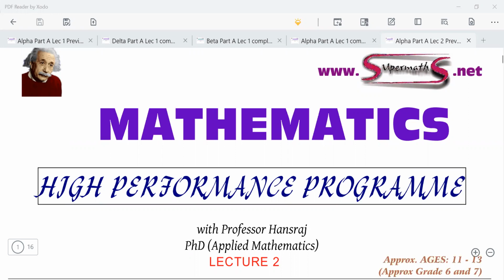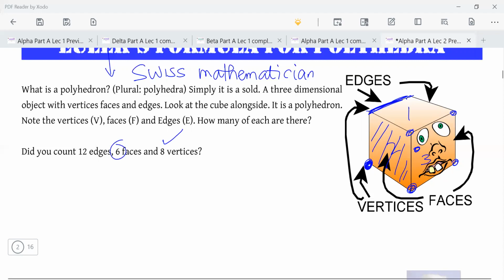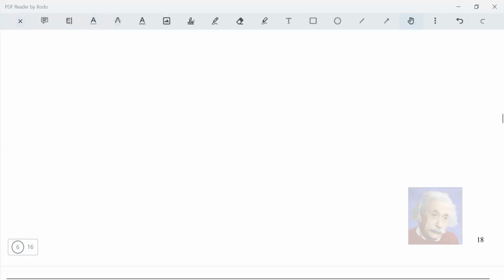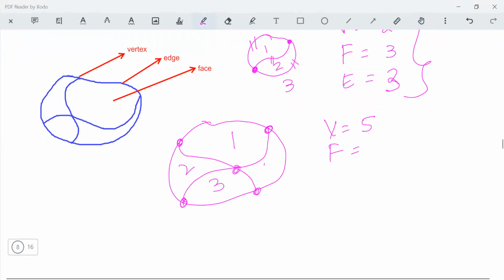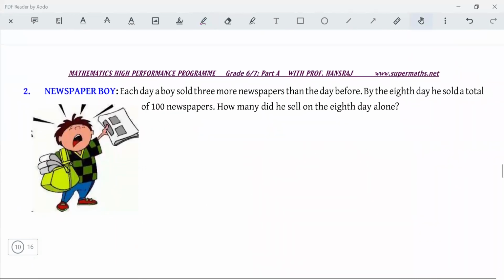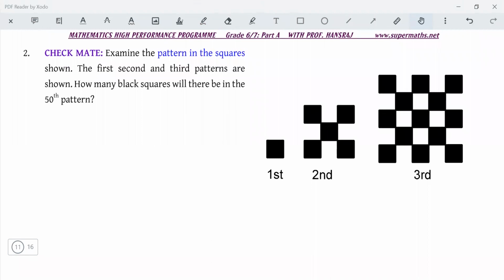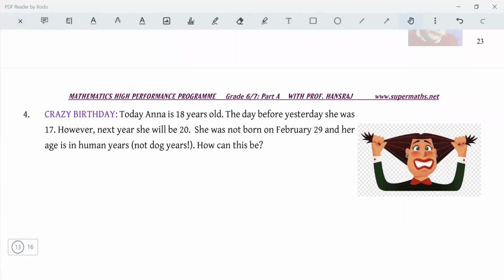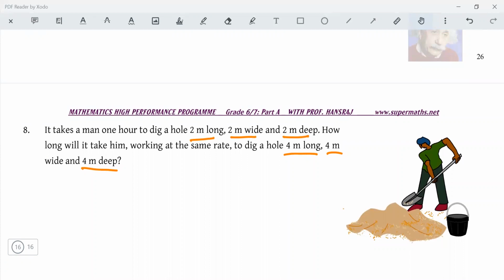Gr6 7 Preview Lec 2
Einstein Maths Grades 6-7 Lecture 2 High Performance Programme in Mathematics preview lecture.